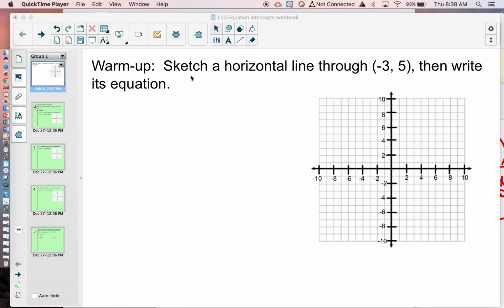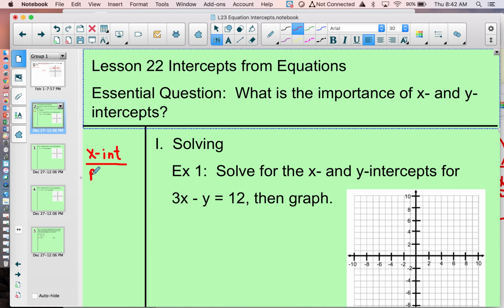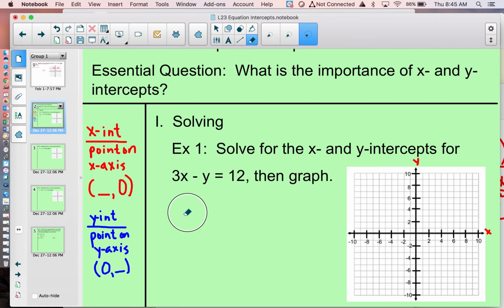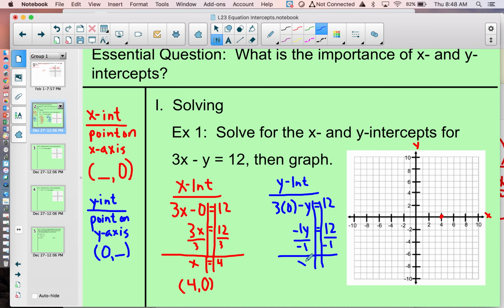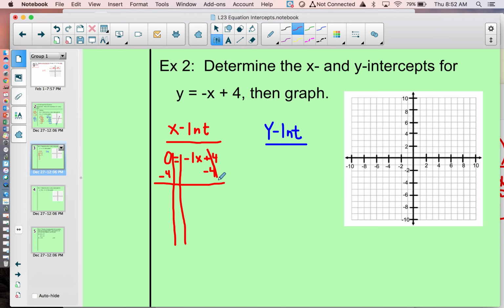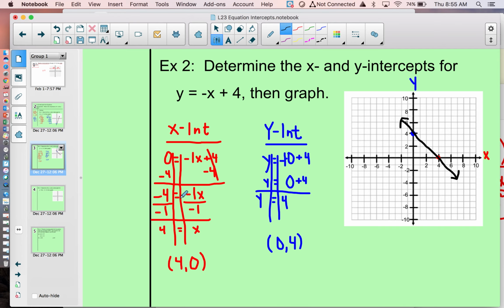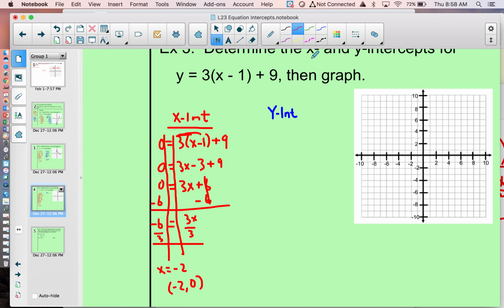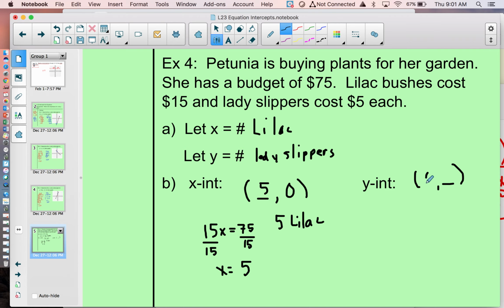Lesson 22 Video